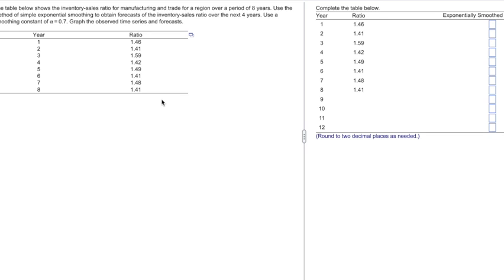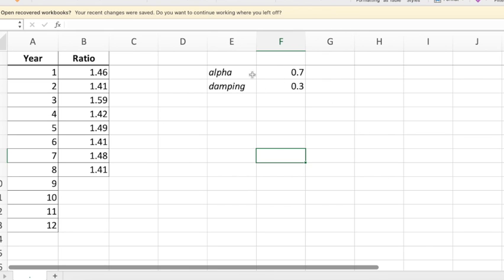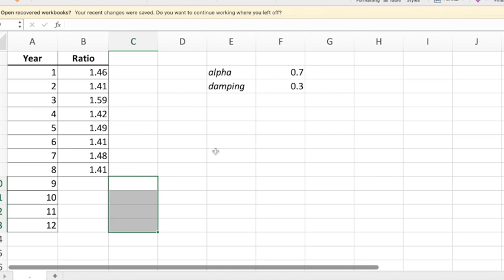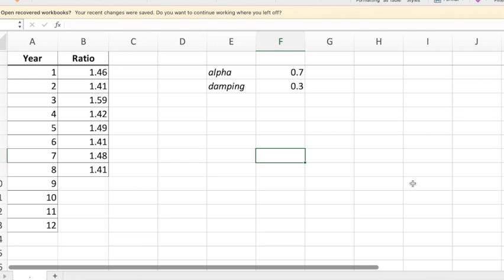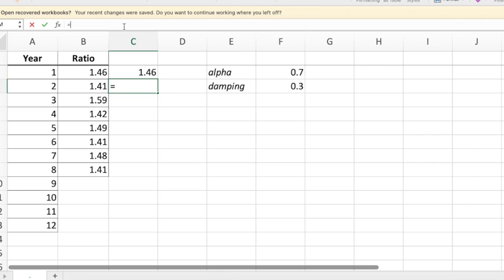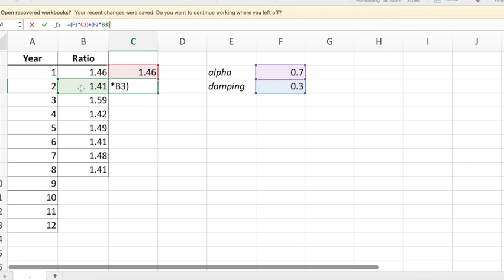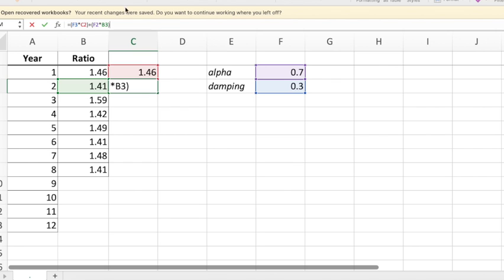Exponential Smoothing 16.3 EXCEL TUT [Econ 222]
Quick excel tut on exponential smoothing.